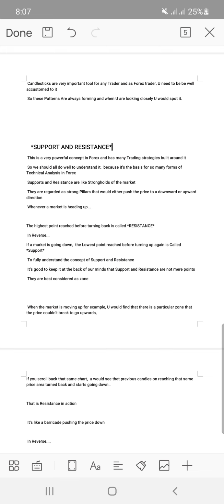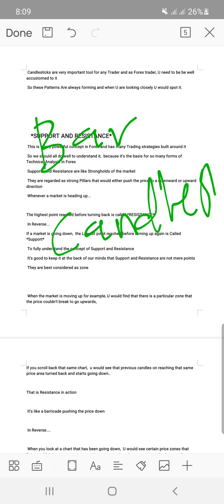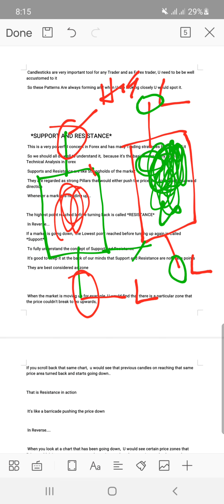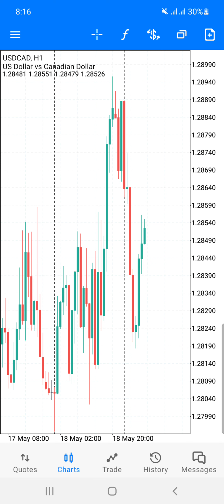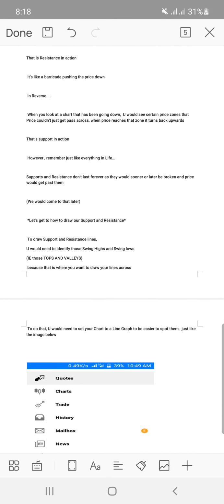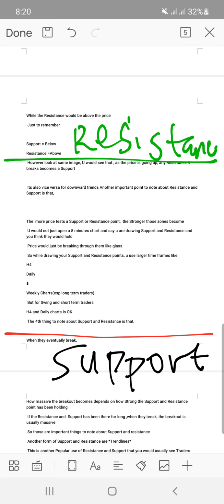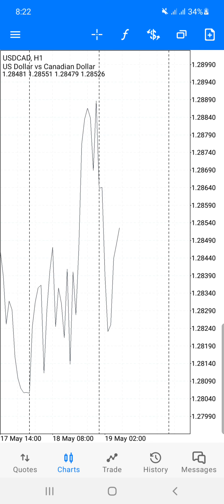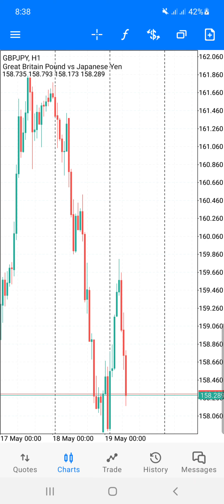Support and Resistance- Advanced Forex pt 6a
In this video I explained how to use support and resistance and how to combine it with Candlestick Analysis to generate profitable signals